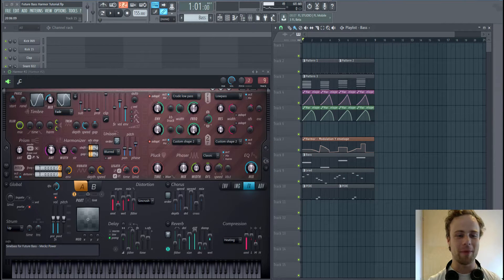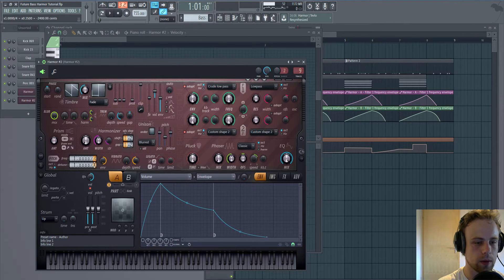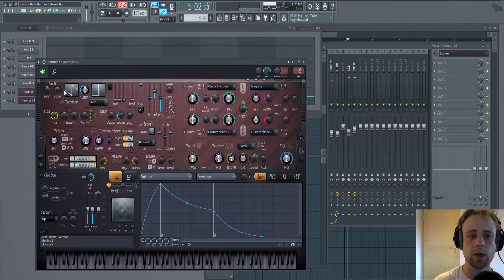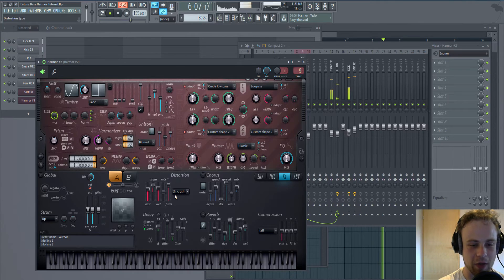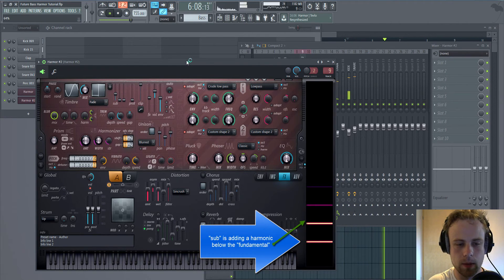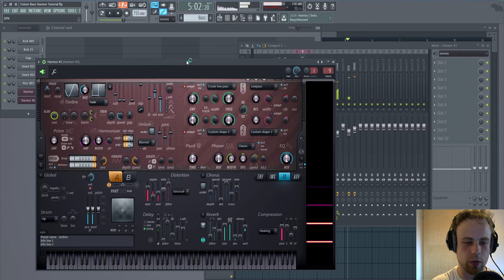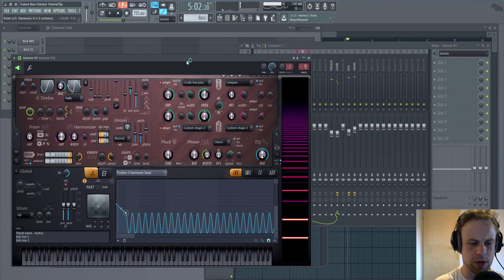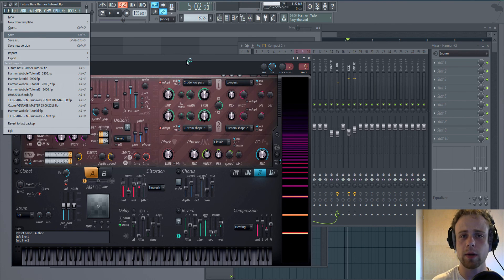[Tutorial] How to make Future Bass: Sinebass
FL 12 Harmor Tutorial on how to make a Sinebass for a Future Bass track